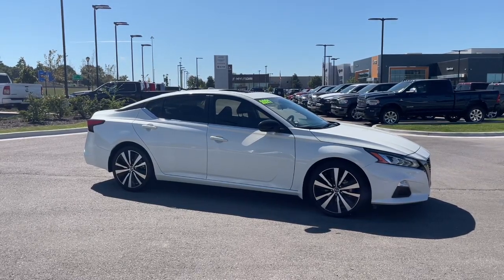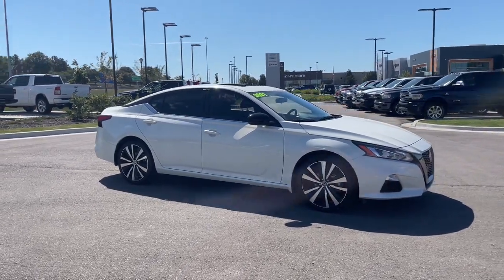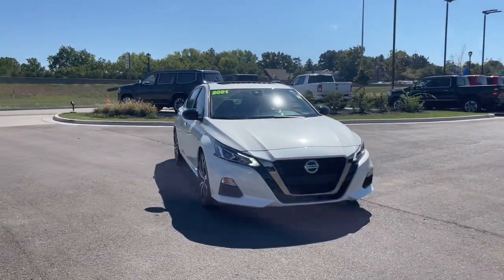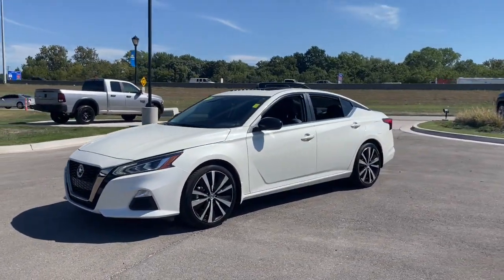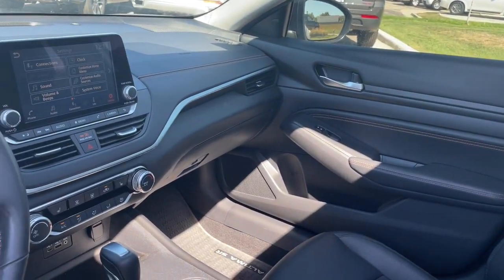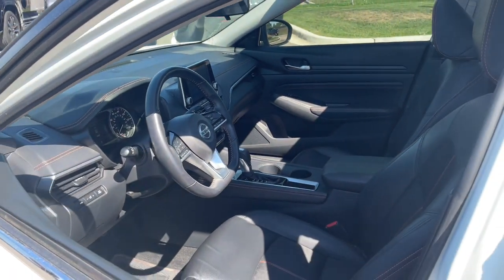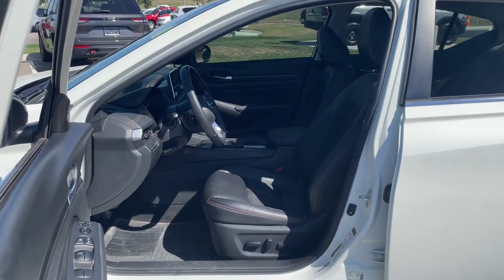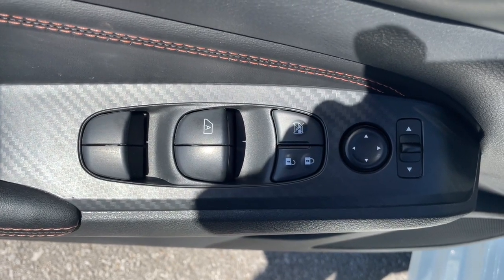2021 Nissan Altima Overland Park, Lenexa, Shawnee Mission, Olathe KS, Kansas City, MO R22445A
Pearl White Tricoat Used 2021 Nissan Altima 2.5 SR Sedan available in Overland Park, Kansas at Reed Chrysler Dodge Jeep Ram Overland Park. Servicing the Lenexa , Shawnee Mission, Olathe KS, Kansas City, MO area.
2021 Nissan Altima 2.5 SR Sedan - Stock#: R22445A - VIN#: 1N4BL4CV4MN304266

7020W Frontage Rd.

2.5 SR trim Pearl White Tricoat exterior and Sport interior. Clean CARFAX 1-Owner. EPA 39 MPG Hwy/28 MPG City! Heated Seats Sunroof Apple CarPlay Bluetooth Blind Spot Monitor Alloy Wheels Remote Engine Start [X02] SR PREMIUM PACKAGE Back-Up Camera RARE FIND! KEY FEATURES INCLUDE: Remote Engine Start Back-Up Camera Blind Spot Monitor Bluetooth Apple CarPlay. Nissan 2.5 SR with Pearl White Tricoat exterior and Sport interior features a 4 Cylinder Engine with 188 HP at 6000 RPM*. OPTION PACKAGES: SR PREMIUM PACKAGE Heated Front Seats 2-way driver power lumbar Single Panel Moonroof Heated Outside Mirrors w/LED Turn Signal Indicators. WHO WE ARE: ***Your VALUES DRIVEN Family owned dealership in the Heart of Johnson County*** .